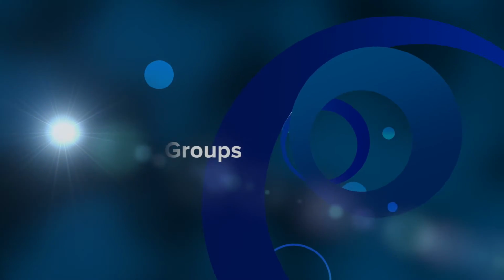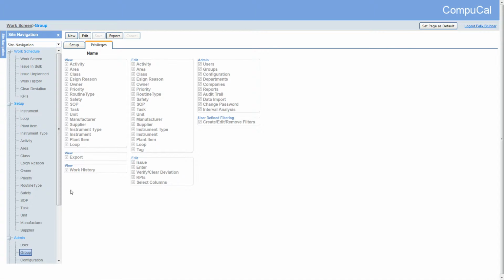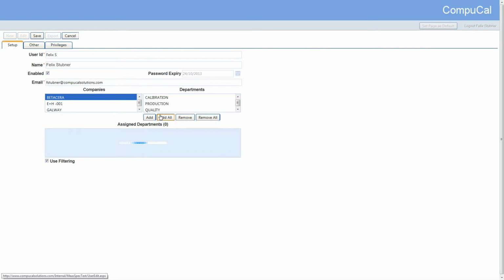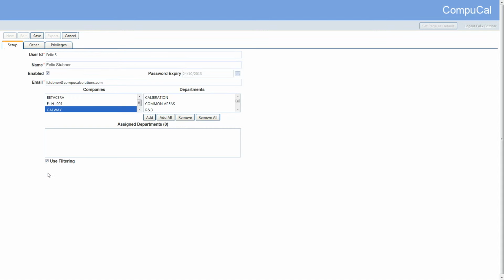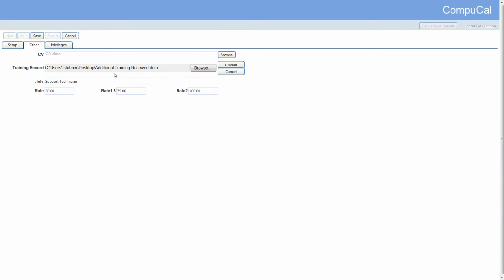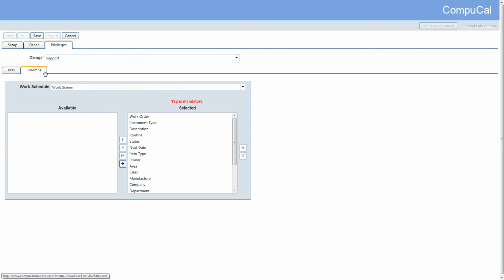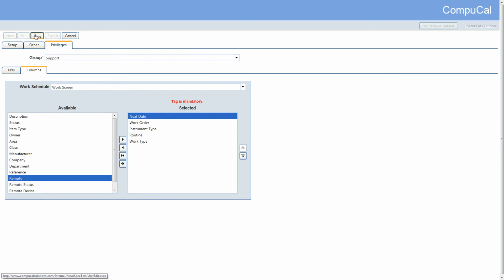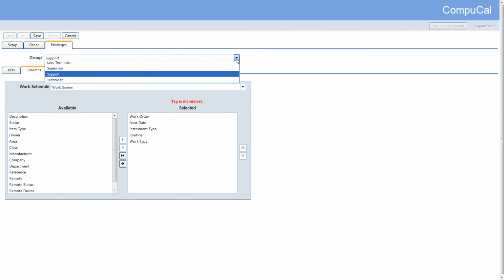CompuCal Admin: The Users & Groups Screens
In this video we go through Groups and associated Privileges, and also how to set up a new User in the CompuCal Calibration Management System.

If you have any support related queries don't hesitate to get in touch here:

Support hours are Mon – Fri, 8:00 - 17:00 GMT and we'll be happy to help!